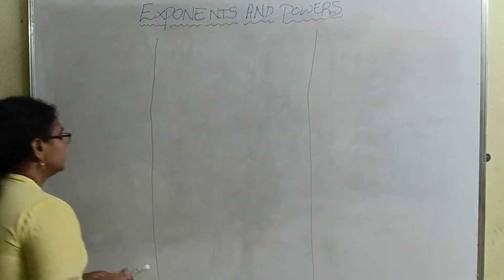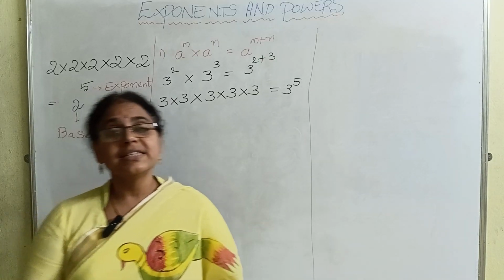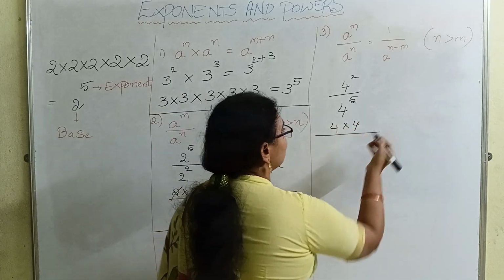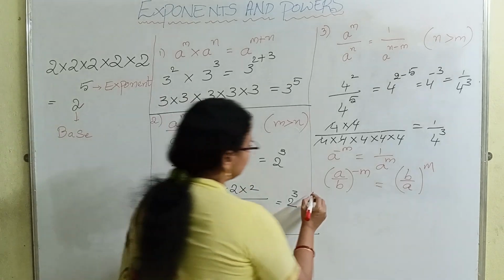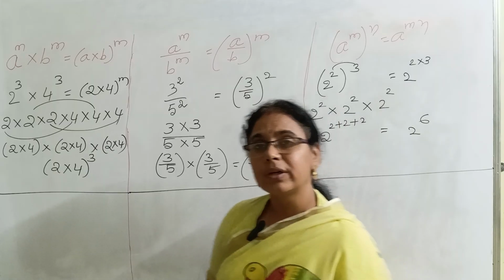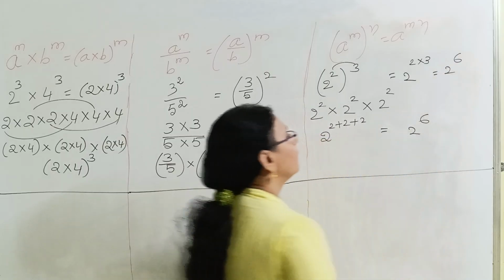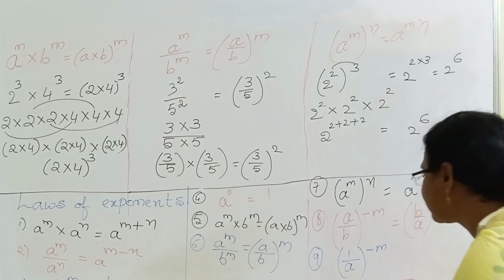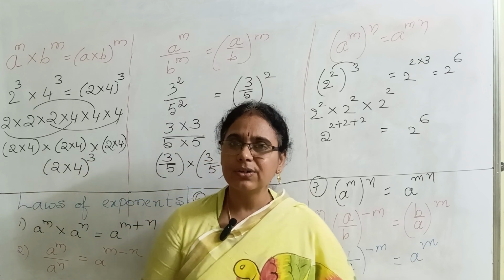“Powers and Exponents Made Simple 🤯”